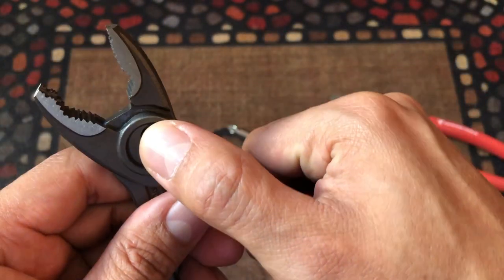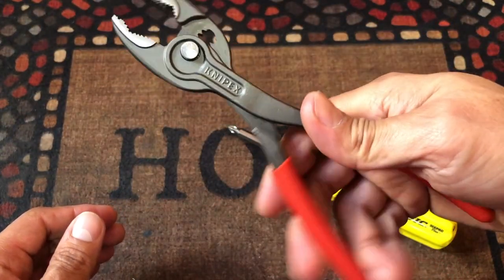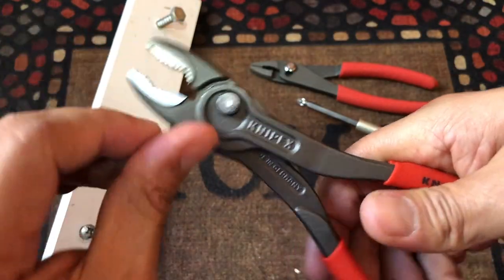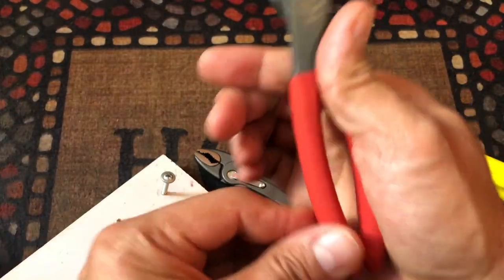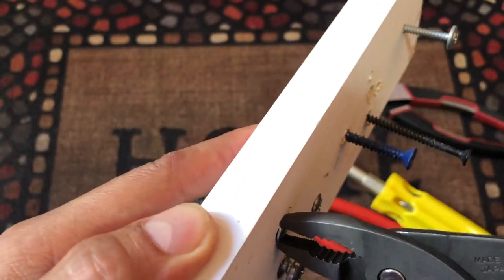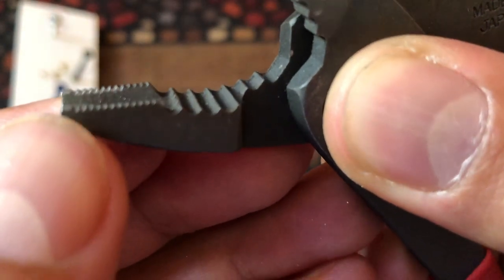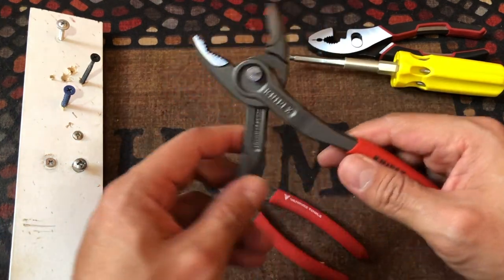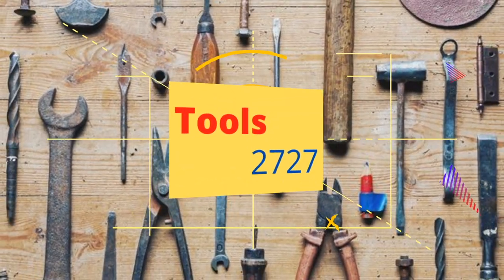Knipex slip joint plier #82-01-200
Knipex twingrip slip joint plier. 8 inches

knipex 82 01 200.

vampire vt-001-7.